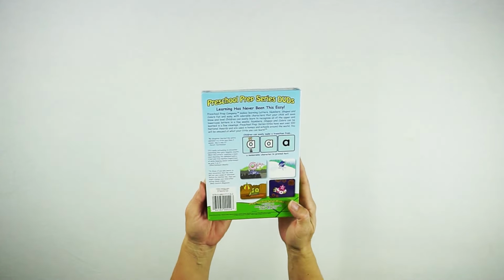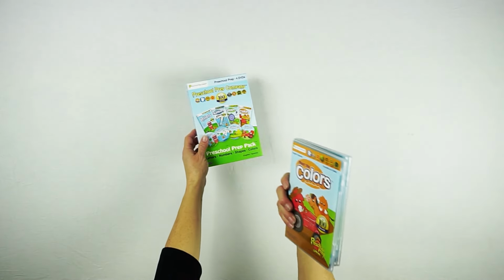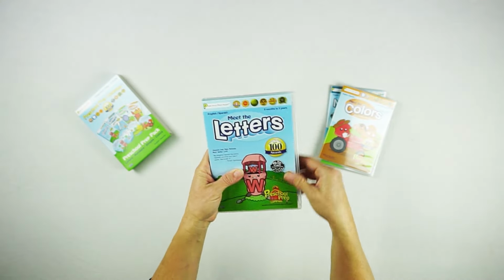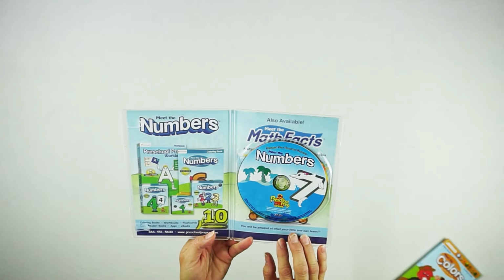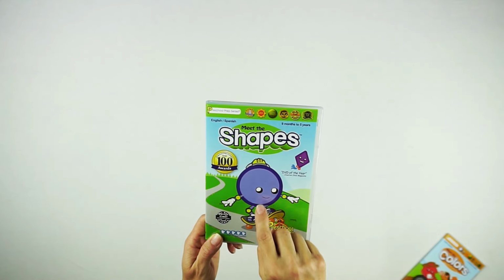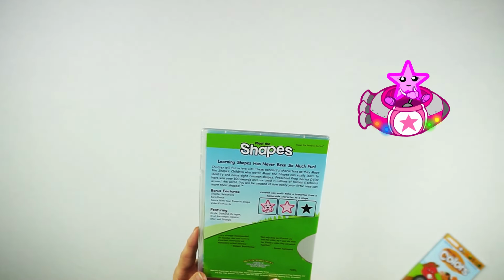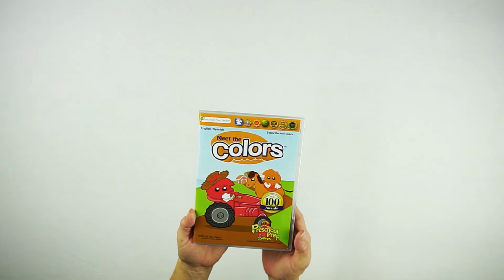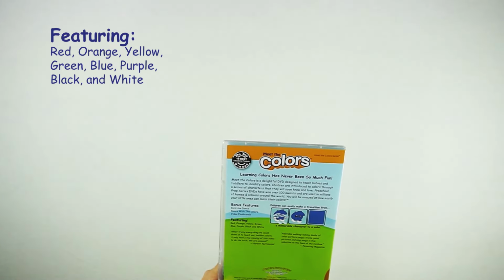Basics 4-DVD Collection | UNBOXING | Preschool Prep Company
Today we will unbox one of our popular sellers, the 4 DVD Basics Collection Boxed Set.